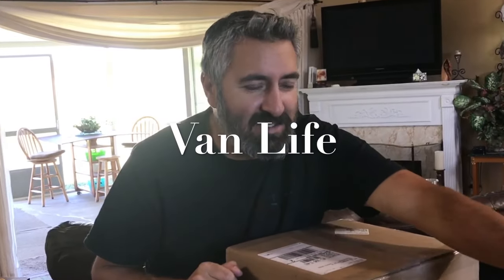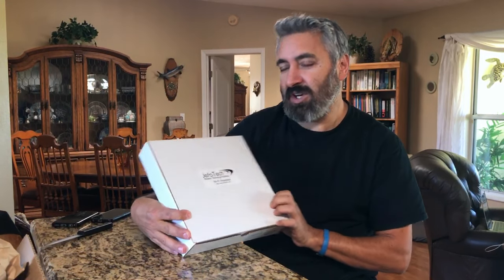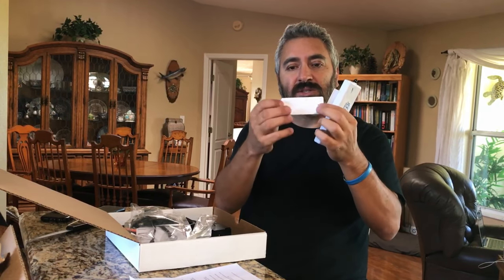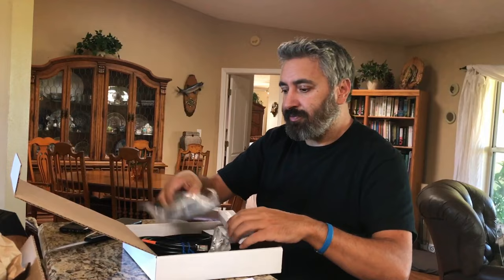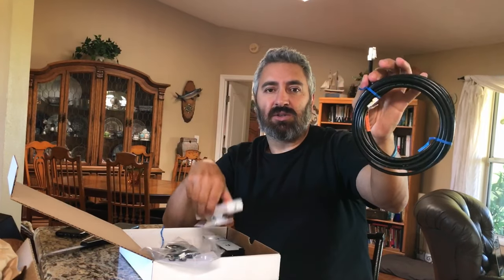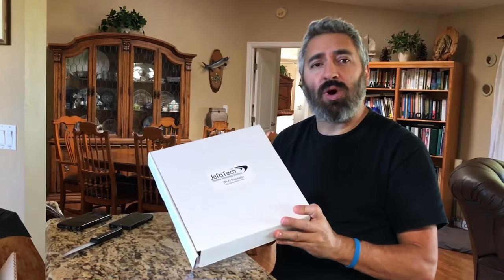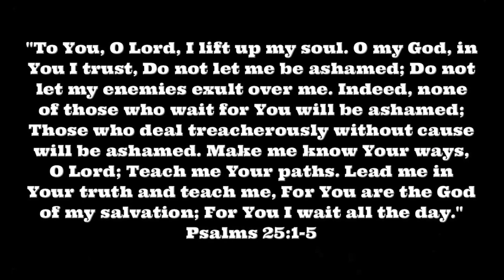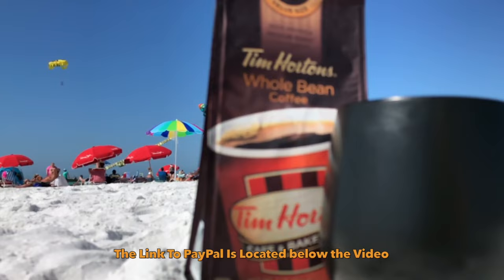Van Life; Wifi Repeater! Free Private Wifi Up To A Mile Away!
Thank you very much for buying me a Timmies!

Luis F
Rolling Earth-Ship